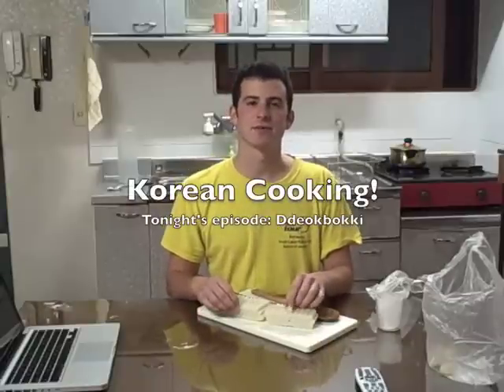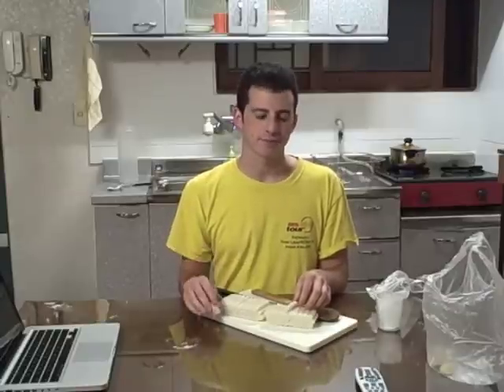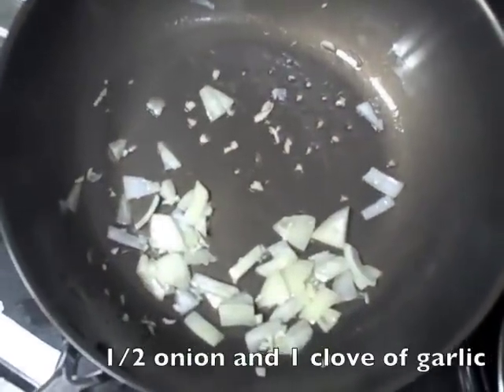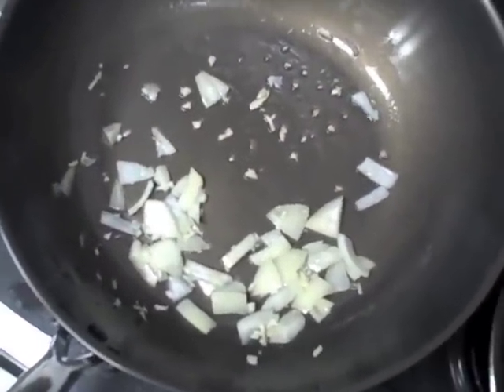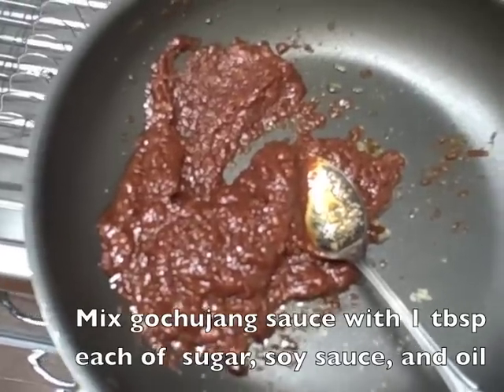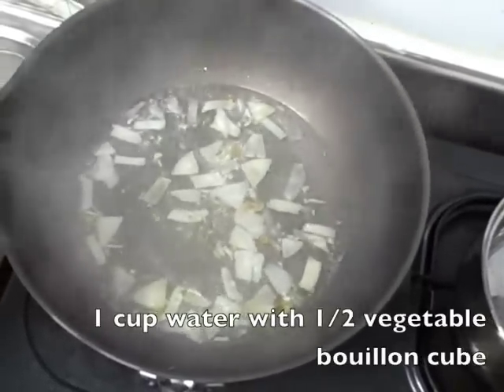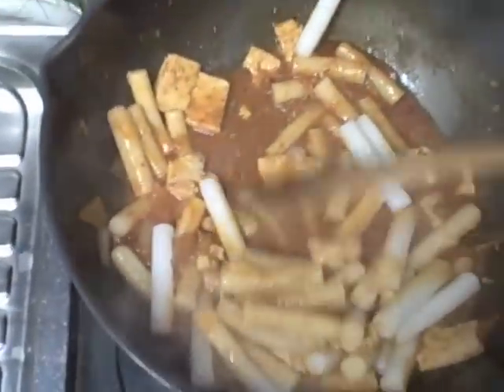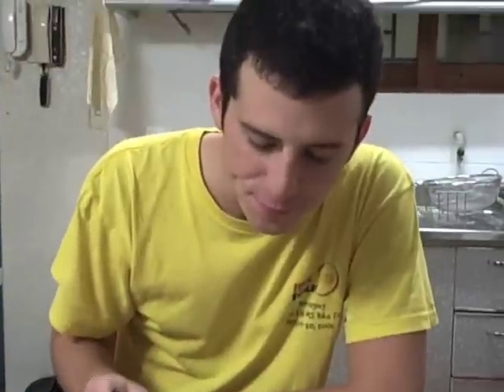Korean Cooking! Tonight's Episode: DdeokBokki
Sam making Ddeokbokki